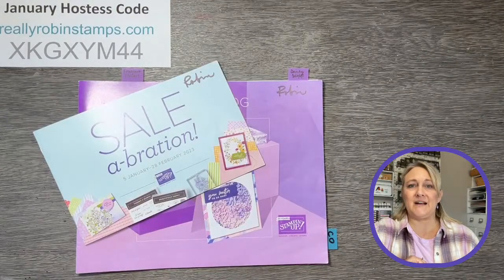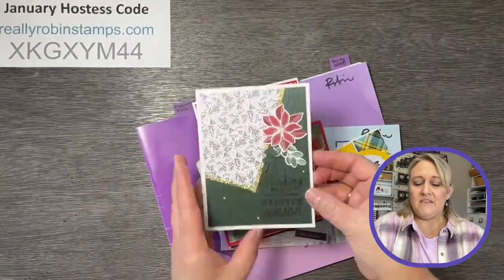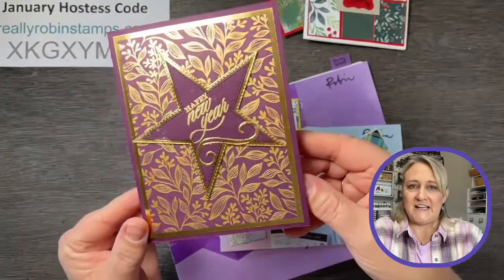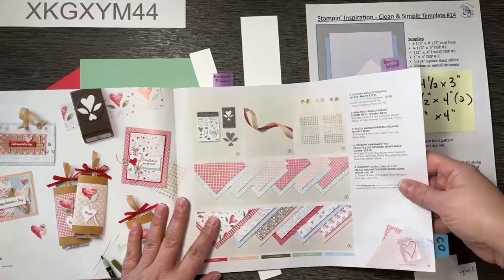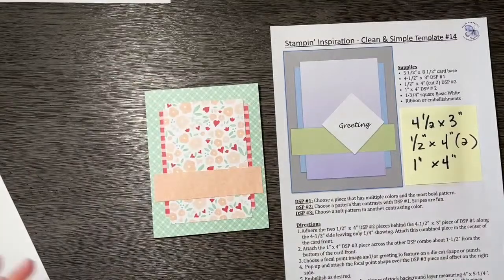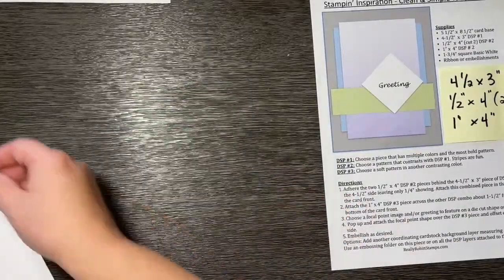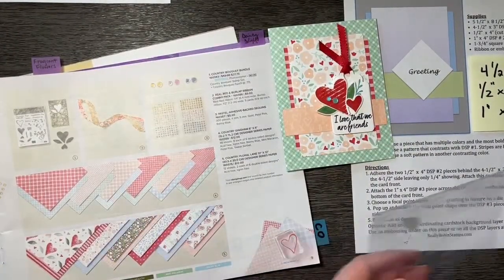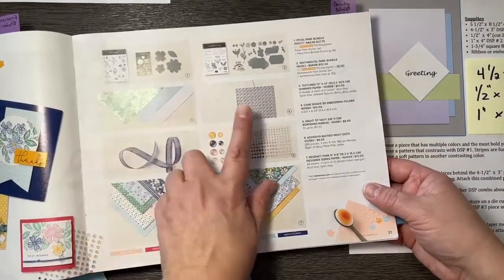Clean & Simple Card Template #14 | Papercrafting Playdate 79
Start our the new year with clean and simple layers to be the backdrop for any focal point. You can use ANY package of patterned paper to make this template work on your card front.

See all the photos and download the pdf tutorial that corresponds to this card template on my blog post

January 2023 Hostess Code for online ordering is XKGXYM44
Must order by 1-31-23. All qualifying orders of $50 or more will receive a free spool of ribbon from me.

I would love to be YOUR demonstrator and send you a copy of the catalog.

Join my stamping group: Butterfly Friends
Choose $125 of products from our current catalogs for only $99!

Please come join my stamping community on my Facebook Group: Robin’s Really Super Stampers.

Robin

• Country Floral Lane 12" X 12" (30.5 X 30.5 Cm) Designer Series Paper [160375] $12.00
• Country Gingham 6" X 6" (15.2 X 15.2 Cm) Designer Series Paper [160388] $12.00
• Regency Park 6" X 6" (15.2 X 15.2 Cm) Designer Series Paper [160559] $12.00
• 160580 ——
• Ready To Ride 12" X 12" (30.5 X 30.5 Cm) Specialty Designer Series Paper [160752] $15.00